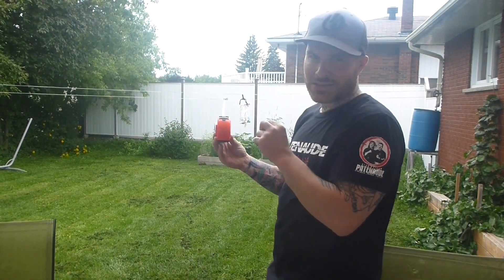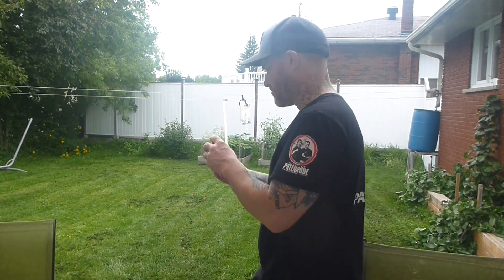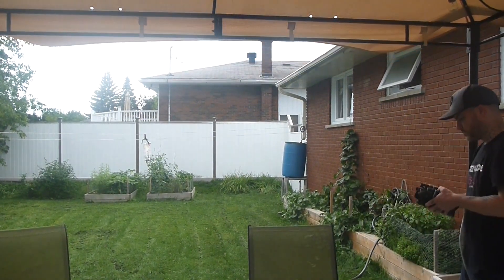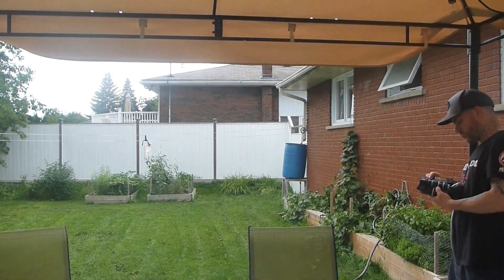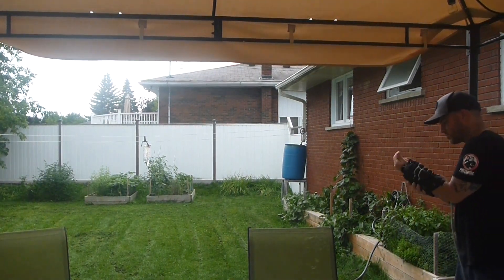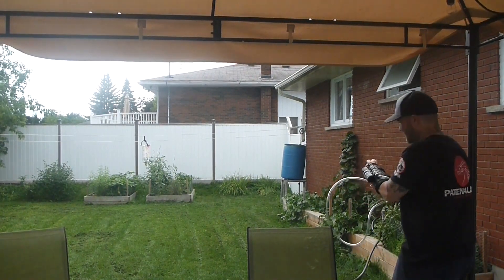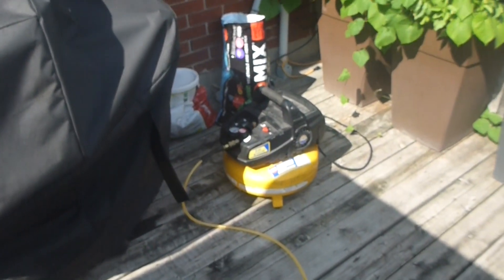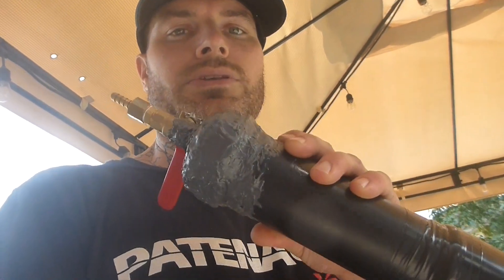Grappling hook project part 2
Testing out the grappling hook/web-shooter I build in the last video. works pretty good a lot of kinks to work out but for sure on the right track